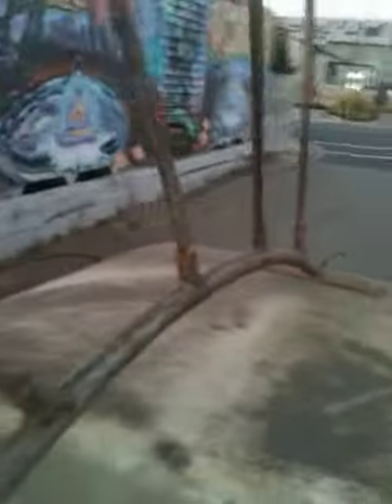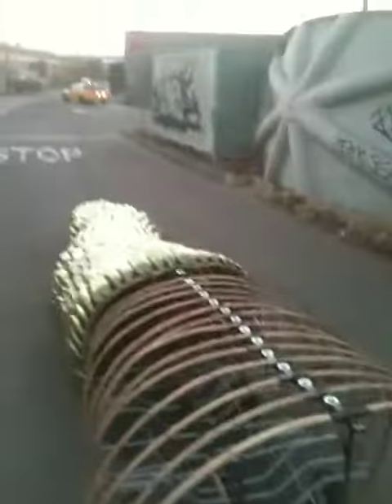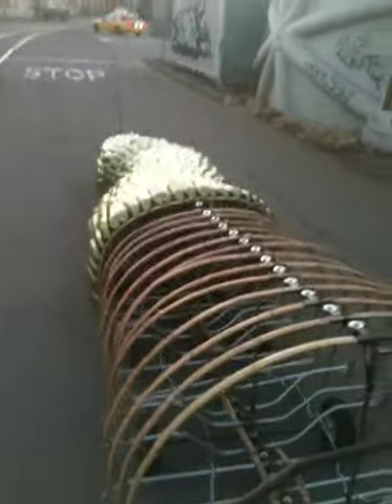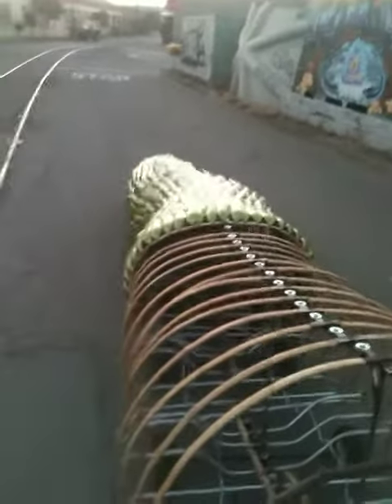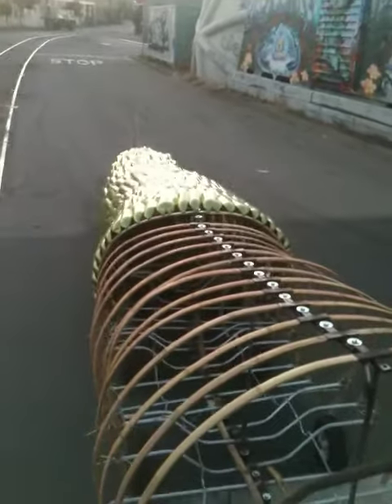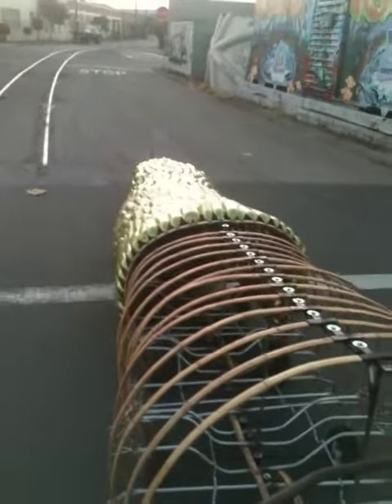The Playapus leaves the nest, bound for American Steel.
On her first time out this year, the Playapus makes a visit to her friendly neighbors at American Steel.